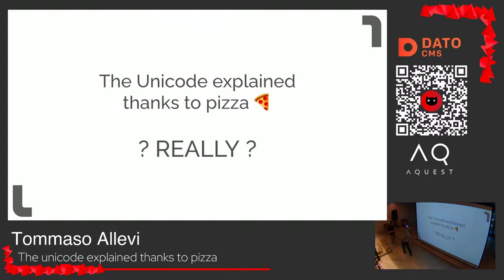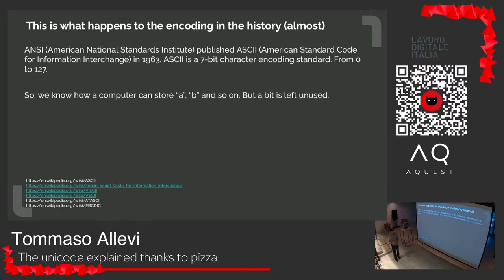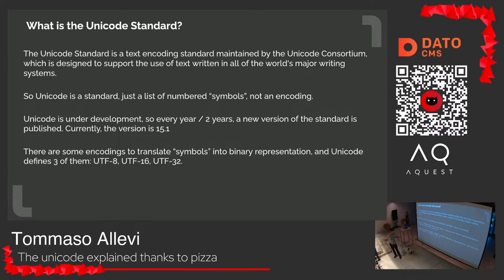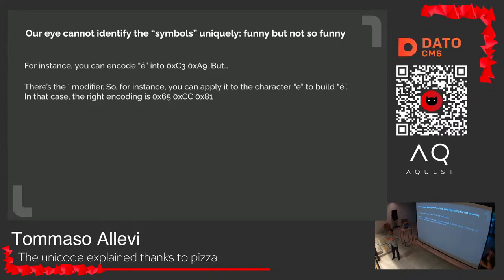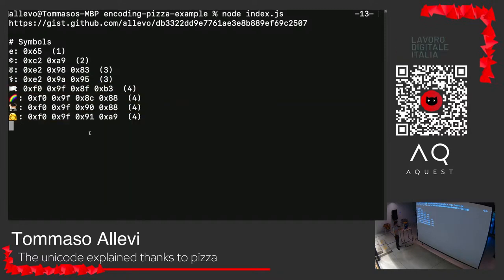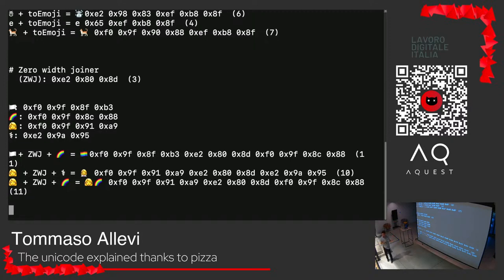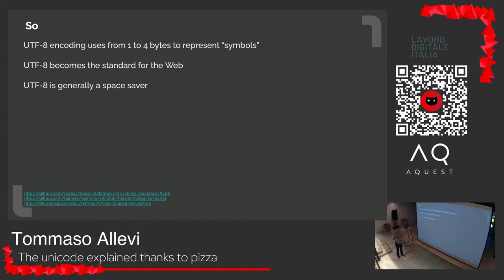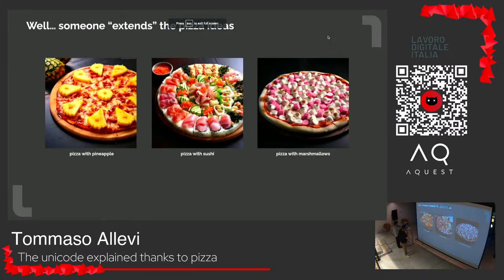Schrödinger Session: Tommaso Allevi - The Unicode explained thanks to pizza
We are starting the Schrodinger Session: a meetup series fully accessible for everyone, from everywhere with the best engineers from the open-source world and organization.

This is the first of 2 talks brought to this event, Tommaso Allevi will share his knowledge of Unicode with "The Unicode explained thanks to pizza"".